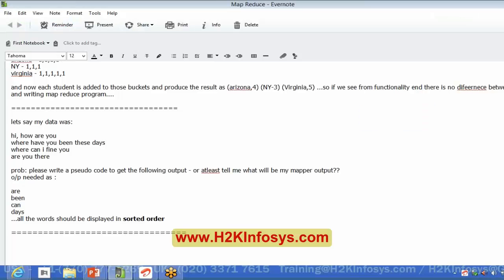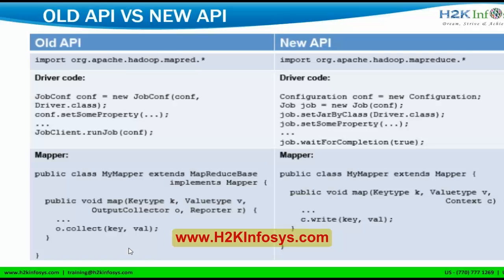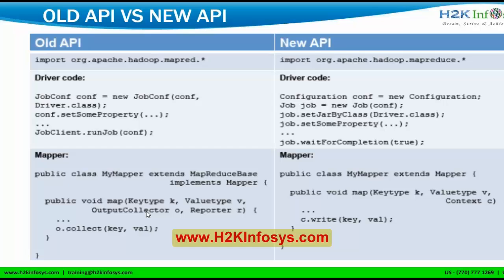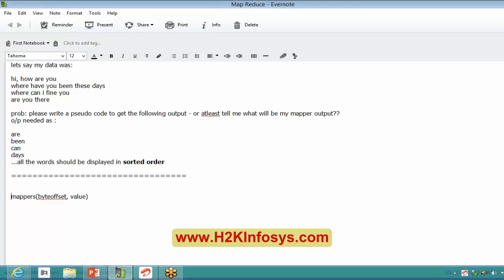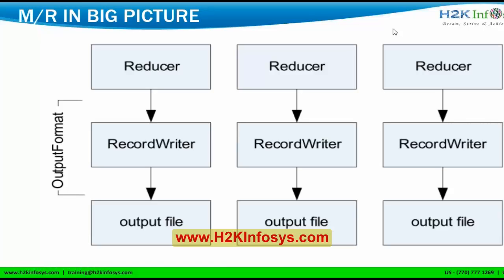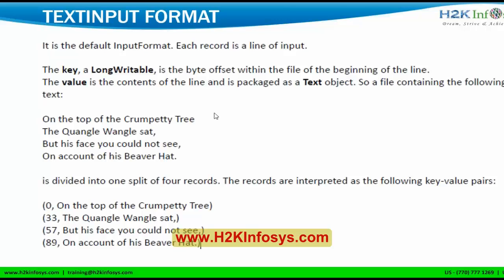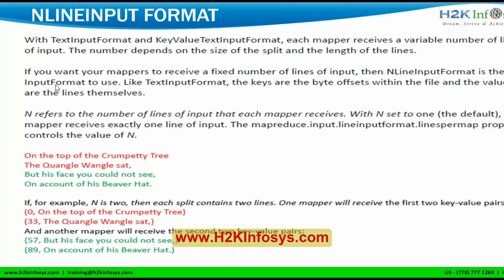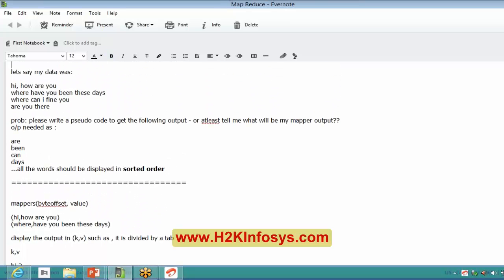Big Data Tutorials for Beginners | Difference B/N New and Old API (Part 2) Tutorial 10 by H2kinfosys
Big data refers to the vast and complex sets of information that are too large and intricate for traditional data processing methods to handle effectively. These datasets are characterized by their volume, velocity, variety, and veracity. The emergence of big data has revolutionized industries and decision-making processes, enabling organizations to gain valuable insights, make data-driven decisions, and uncover hidden patterns and trends. With the help of advanced analytics, machine learning, and artificial intelligence, big data has the potential to transform various sectors, including healthcare, finance, marketing, and more, leading to improved efficiency, innovation, and competitiveness. Harnessing the power of big data is crucial in today's data-driven world for businesses and institutions seeking to stay competitive and make informed choices.

big data hadoop courses,
hadoop courses,best big data courses,
onlinelearning hadoop training,
big data online course,
hadoop certifications,data hadoop certification training,seleniumautomation big data training online,big data free courses,big data developer training,training on big data,big data course content
 H2kinfosys Online Training and Certifications: